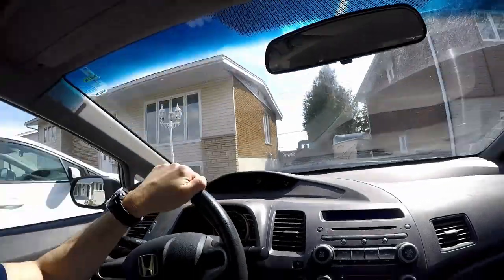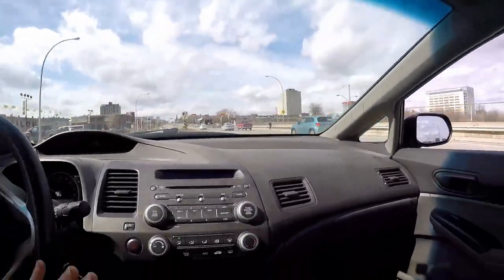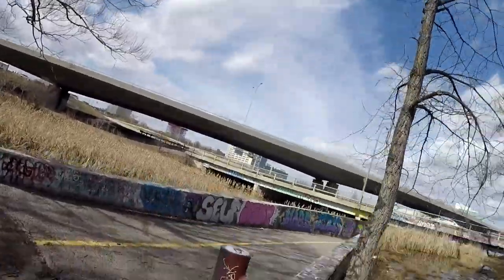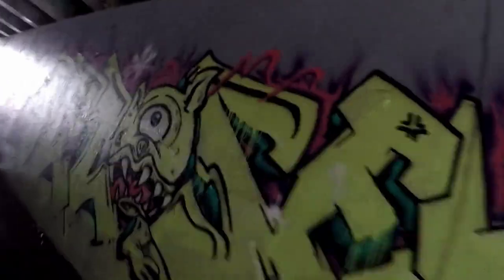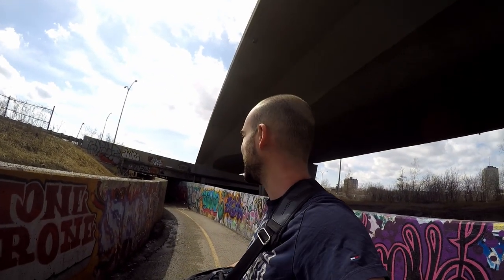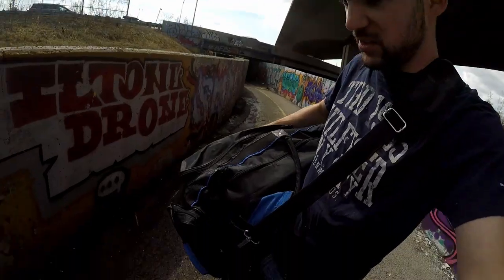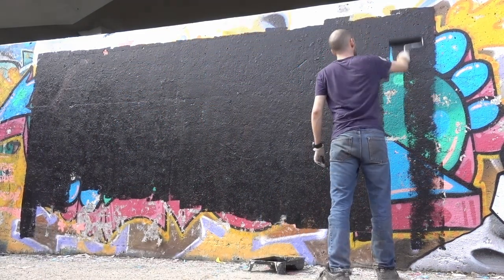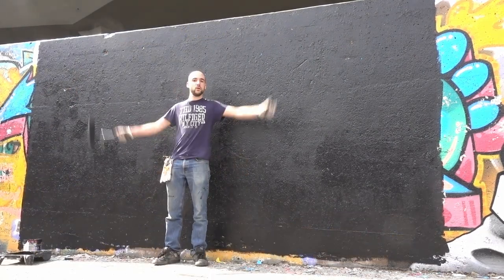Graffiti - Vock - First Spring Mural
In this video, I go to a tunnel in downtown Gatineau to do a nice big graffiti mural. Enjoy! :)